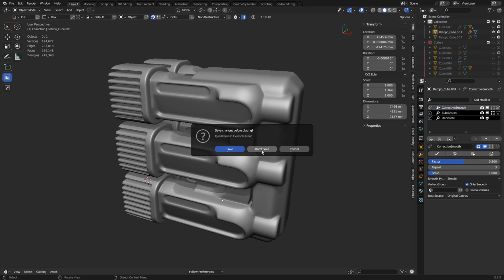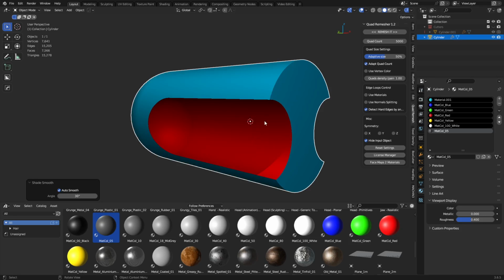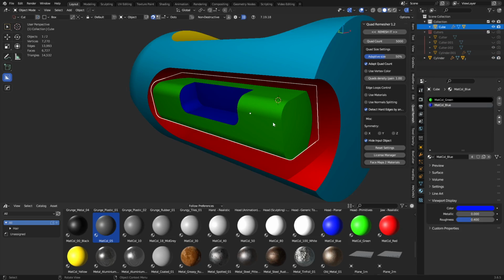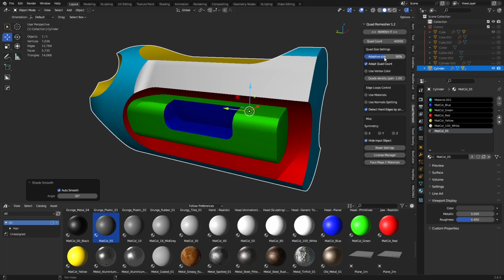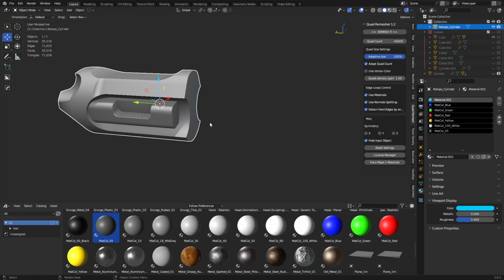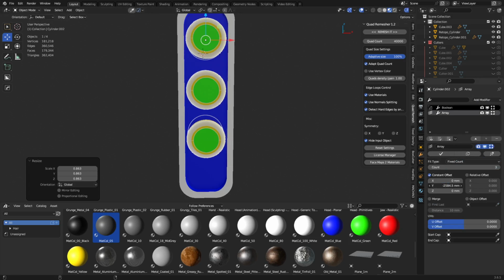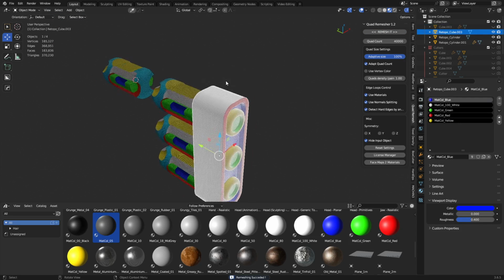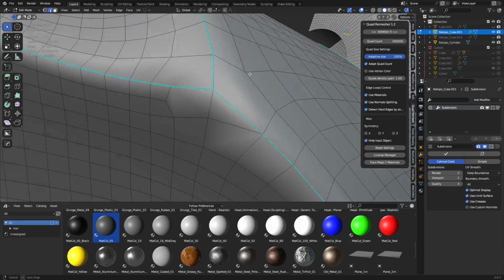Blender - Hard Surface Quad Remeshing The Best Way Possible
Utilizing the Quad  Remesher addon in Blender you can turn your hard surface modeling projects into quad based meshes very fast. This works best if you are building your models with quad remeshing in mind. In this tutorial you will learn how to start working in this manner with a minimal amount of errors and generating good but not perfect results.